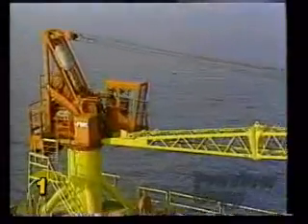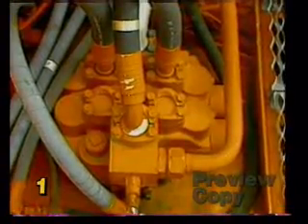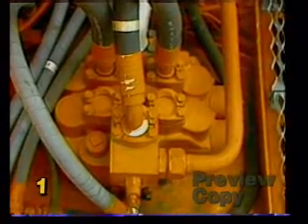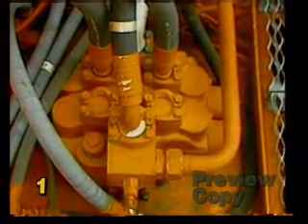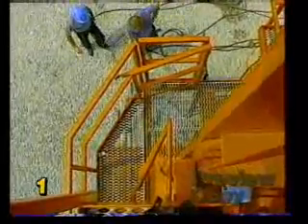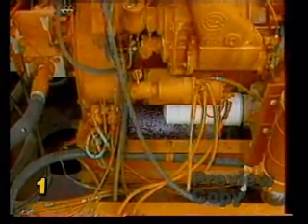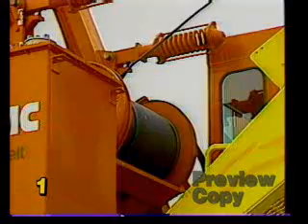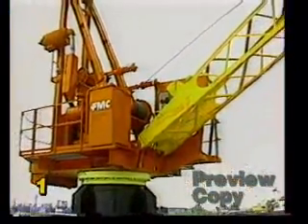Introduction to Hydraulic Lattice Boom Marine Cranes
The lattice boom is a type of boom (or arm) on a crane. This type of boom is used in applications where large and excessively heavy items must be raised.

This program is designed to introduce the viewer to hydraulic lattice boom cranes. Upon completion, students will be familiar the components, structure and controls of the crane, common nomenclature, preparing and lifting a load, and proper crane maintenance.